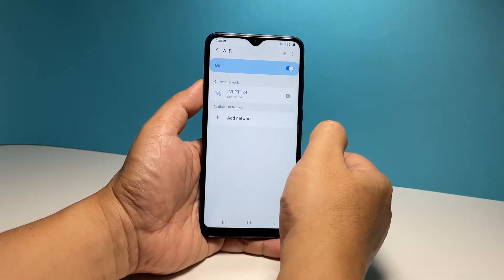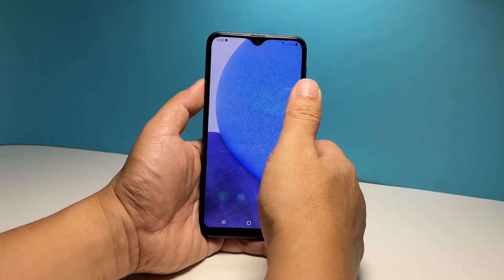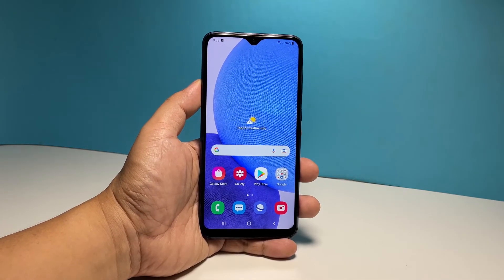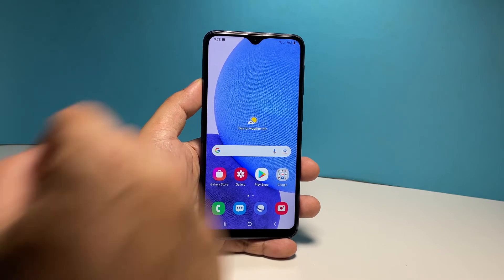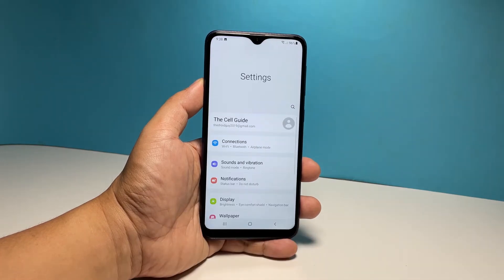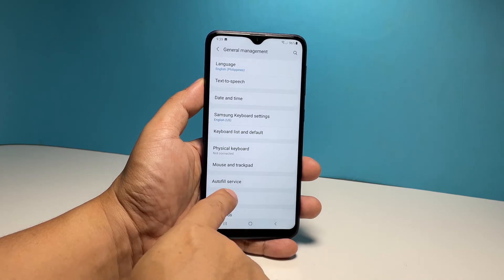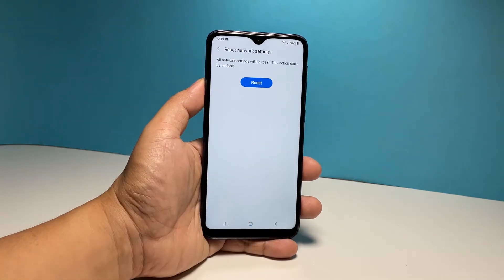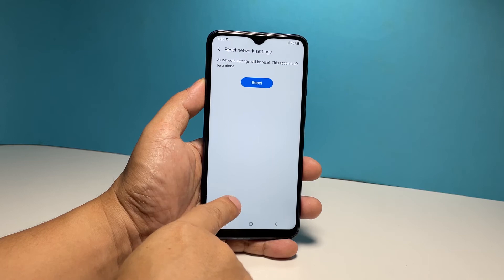How To Reset The Network Settings On Your Samsung Galaxy A23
In this video, we will show you how to reset the network settings of your Samsung Galaxy A23.

Doing such a procedure will actually fix most of the wireless issues you might be experiencing with your phone.

But let us warn you that all the Wi-Fi networks your phone have connected to will be deleted together with the Bluetooth connections, but aside from those things, no other things will be deleted.